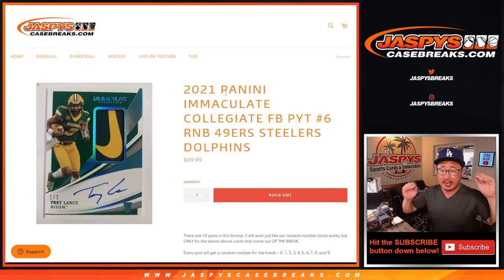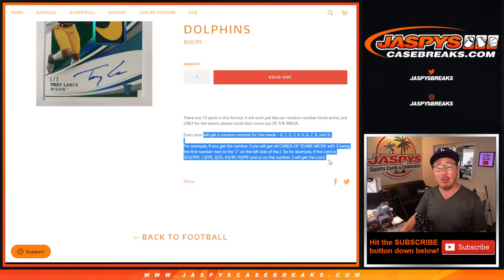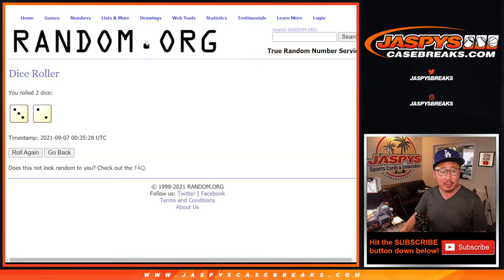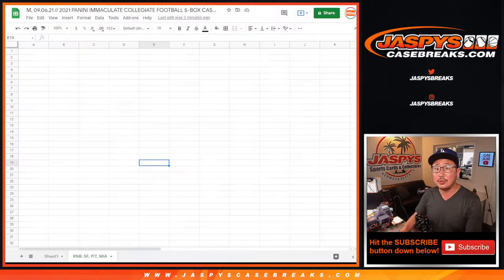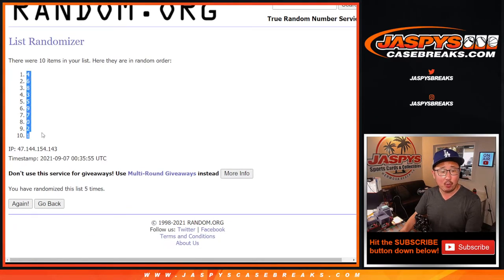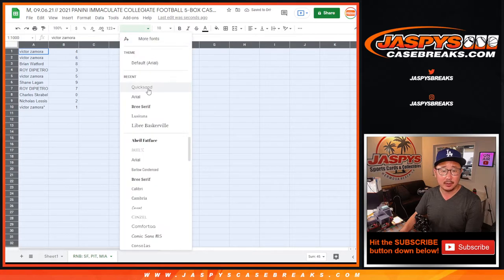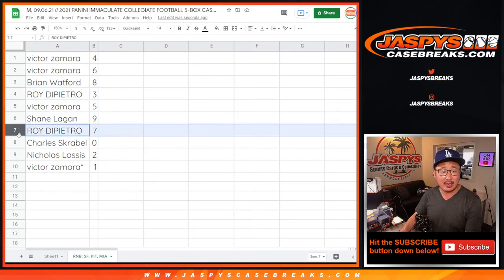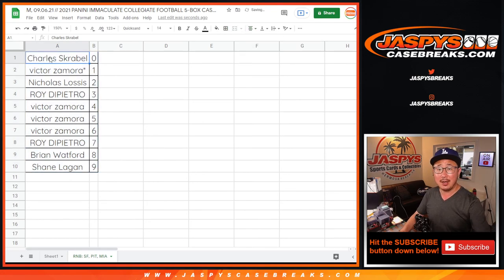RNB: SF, etc // M, 09.06.21 // 2021 PANINI IMMACULATE COLLEGIATE FOOTBALL 5-BOX CASE BREAK #6 *PYT*